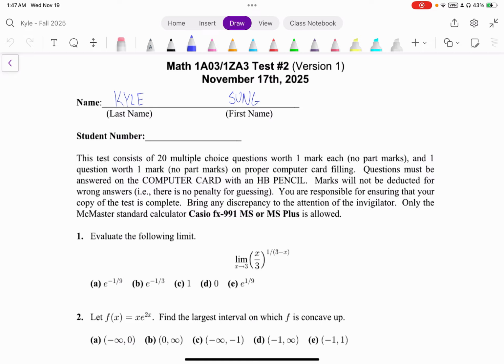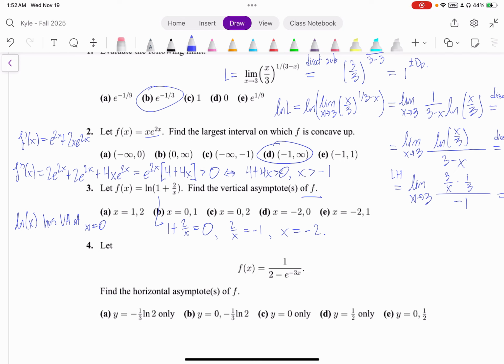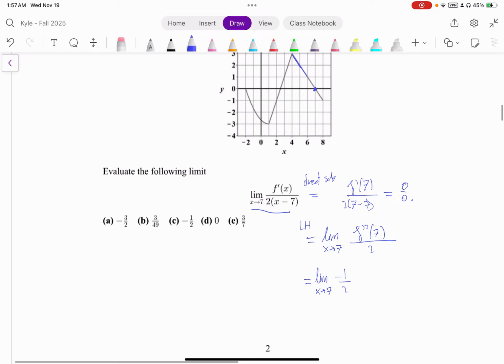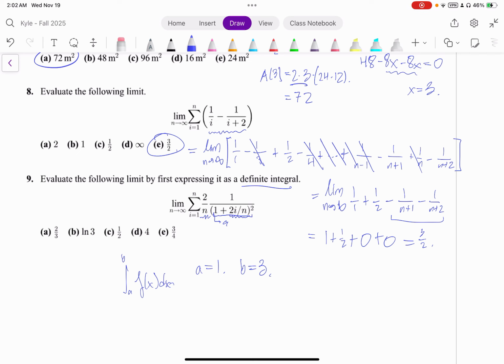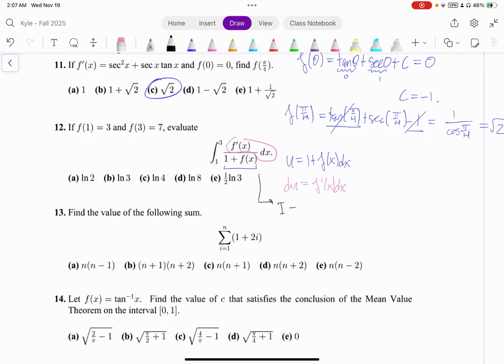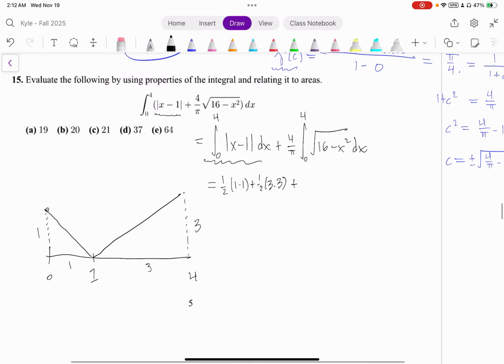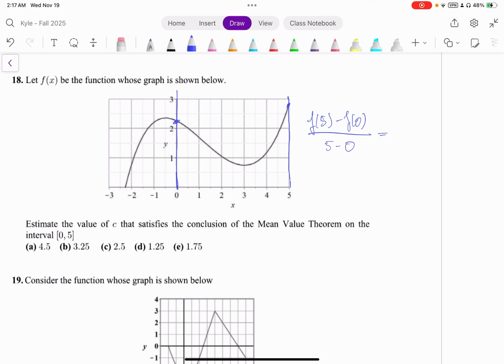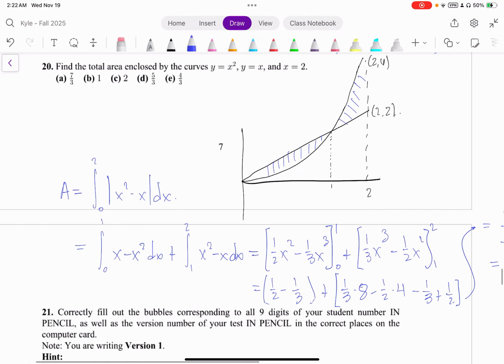Math 1ZA3 [2025] - Test 2 Take Up